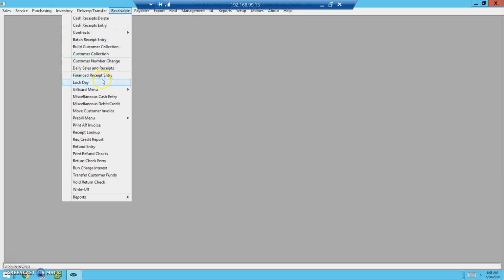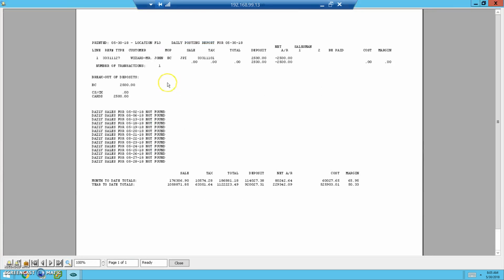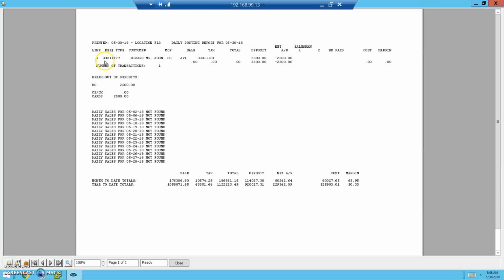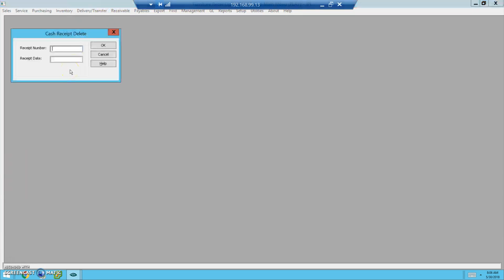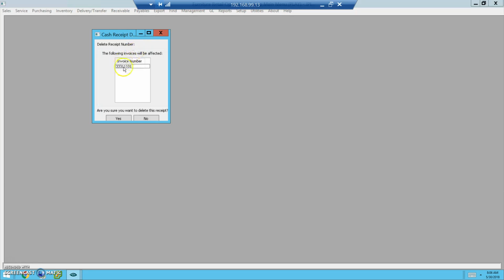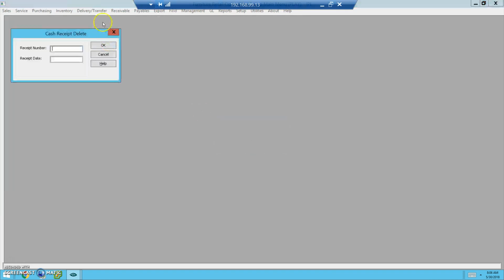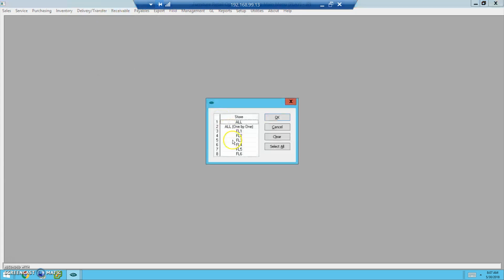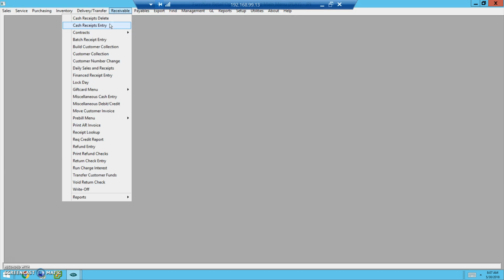AR-Cash Receipts Delete